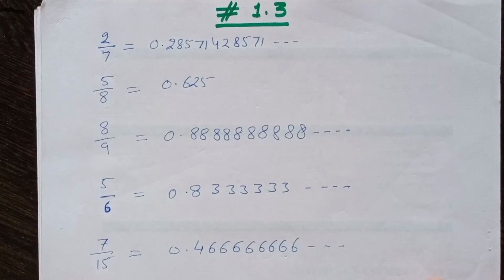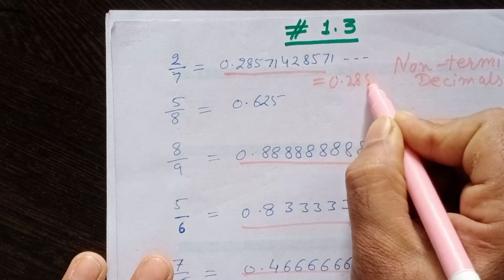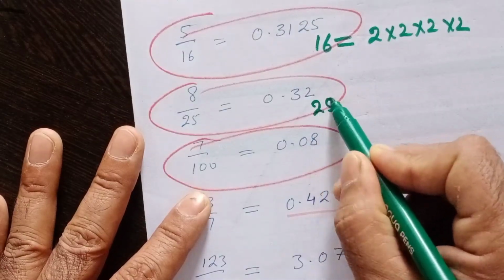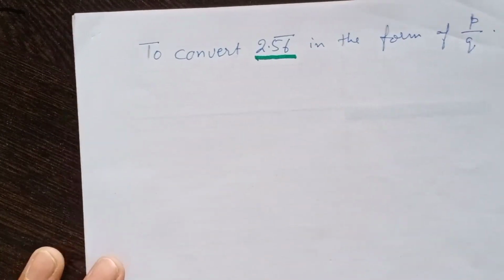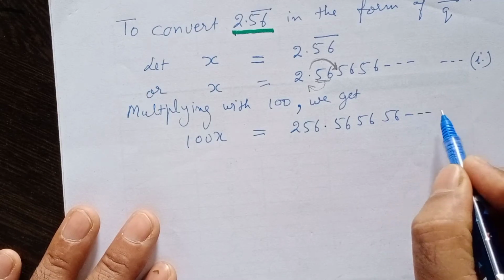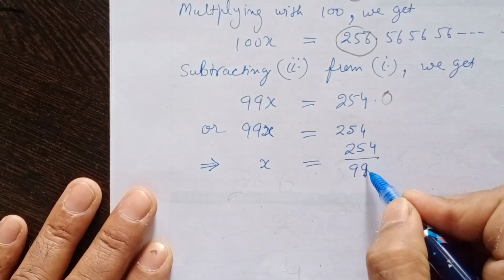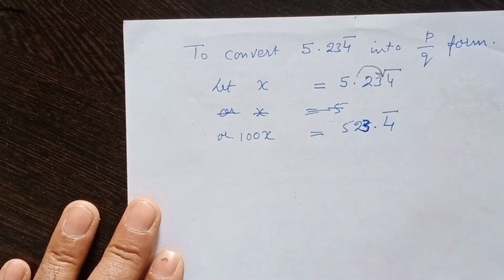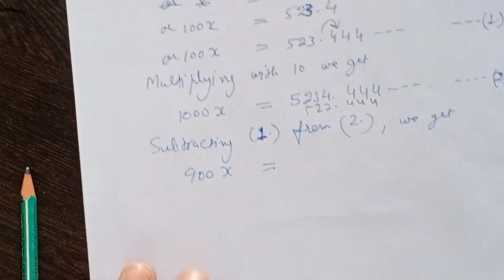Inter-conversion of decimals and fractions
This video lesson covers third topic of first lesson. Here we learn about terminating decimals, non-terminating repeating decimals, conversion of non-terminating repeating decimals into fractions.